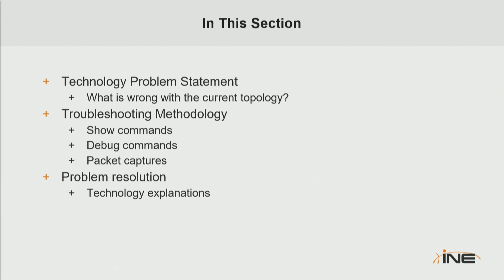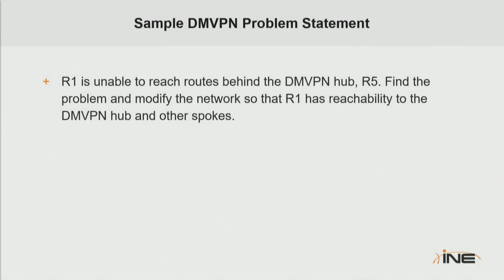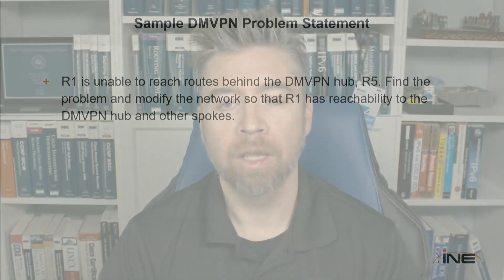Dynamic Multipoint VPN (DMVPN) - Deep Dive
Dynamic Multipoint VPN (DMVPN) Deep Dive approaches the technology in a task-oriented format that delves deep into show commands, debug commands, packet captures, and technology explanations to prepare you for whatever situation you face in the CCIE Enterprise Infrastructure Lab Exam related to DMVPN. Topics covered include Troubleshooting IPsec Phase 1, Troubleshooting IPsec Phase 2, Access-List Filtering, Troubleshooting Multicast over DMVPN, Troubleshooting EIGRP over DMVPN, and Troubleshooting OSPF over DMVPN, just to name a few.